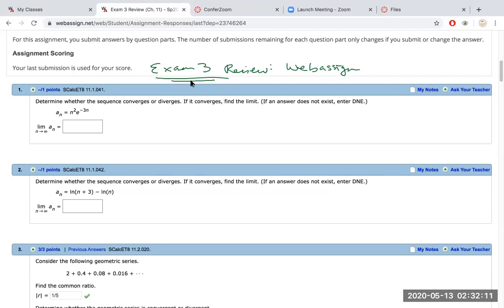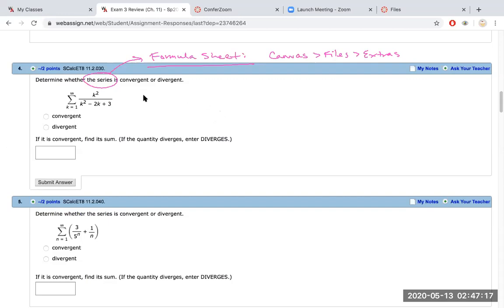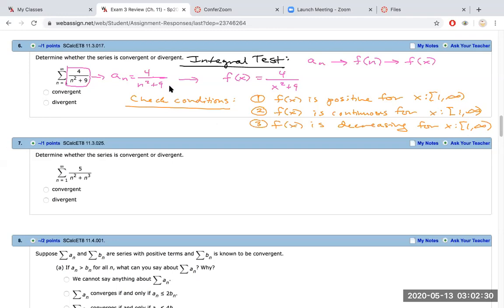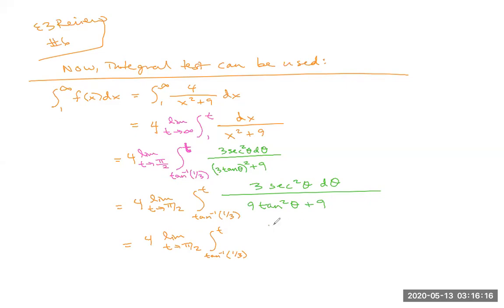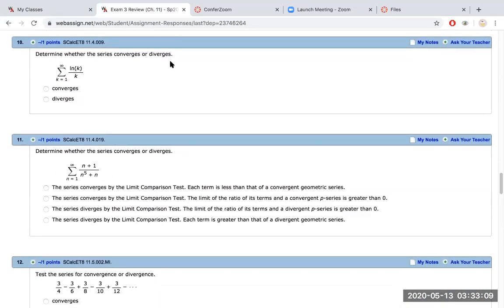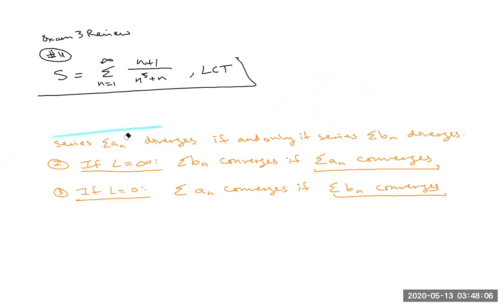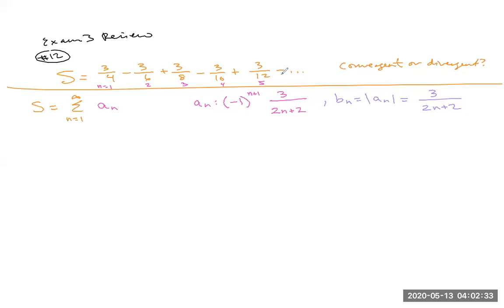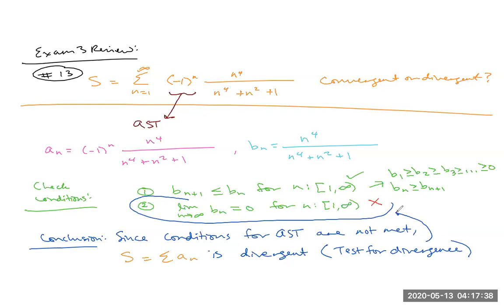Math 70: Exam 3 Review Guide Part 1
In this video, I cover examples from Exam 3 Review Guide (#1-13).  I will cover the rest of the guide on Thursday.